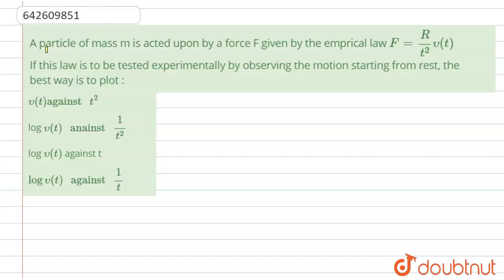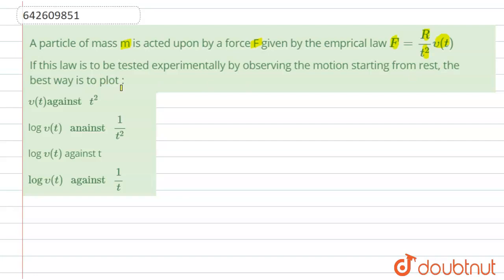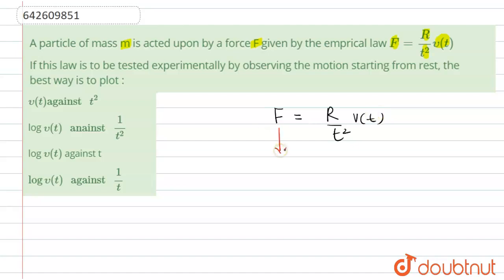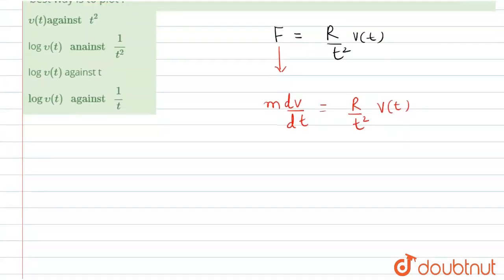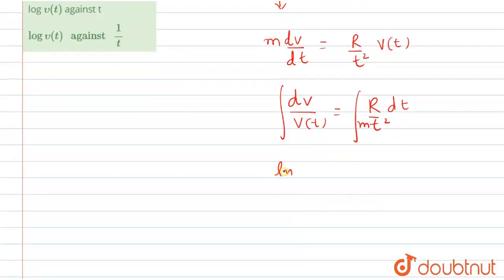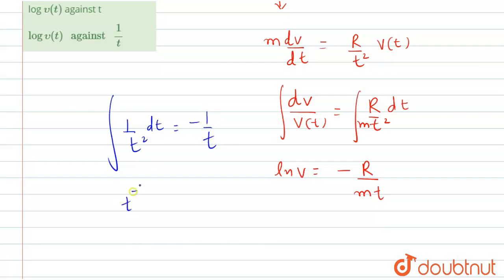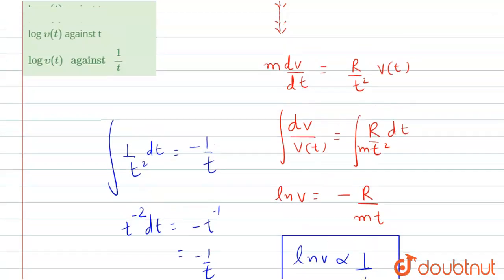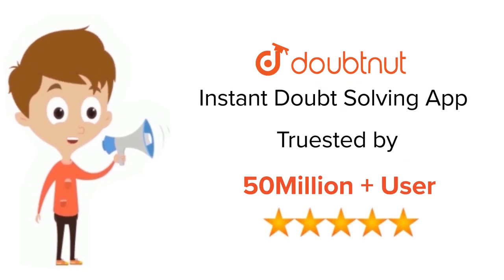A particle of mass m is acted upon by a force F given by the emprical law F=(R)/(t^2)upsilon(t) ...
A particle of mass m is acted upon by a force F given by the emprical law F=(R)/(t^2)upsilon(t) If this law is to be tested experimentally by observing the motion starting from rest, the best way is to plot :
Class: 12
Subject: PHYSICS
Chapter: JEE MAINS
Board:IIT JEE

👉 Have Any Query? Ask Us.